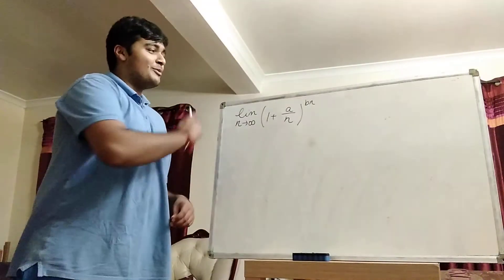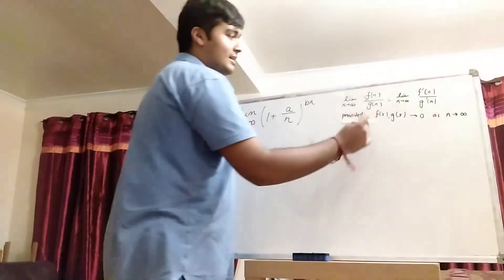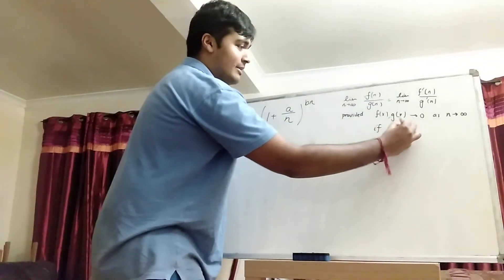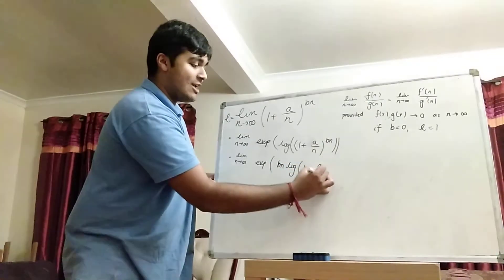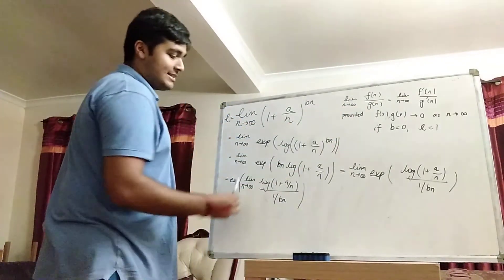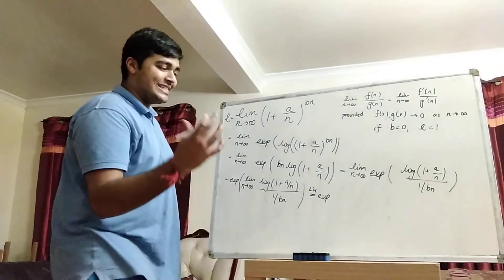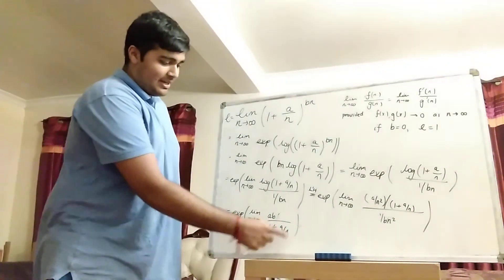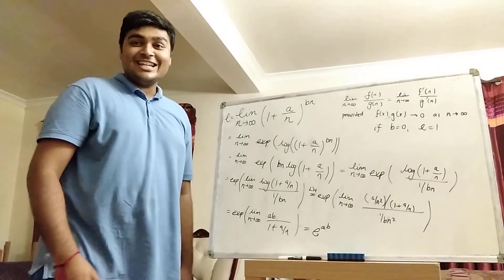L'Hôpital's Rule in Action: Evaluating a Standard Limit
Hi,

In this video I'll be evaluating an important limit which can be used to solve many limit questions. It's important, and the result is quite neat, so in this video I prove that the limit exists and find it.

And, if you have any feedback, suggestions or comments, please do let me know.

Thanks.